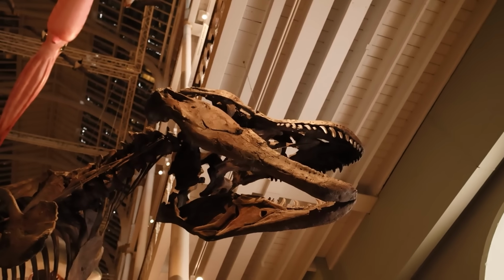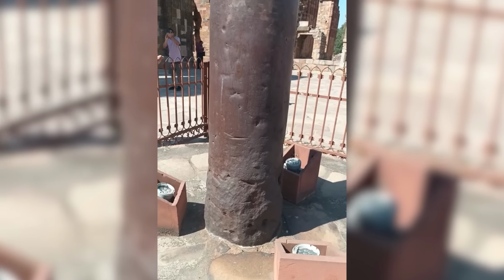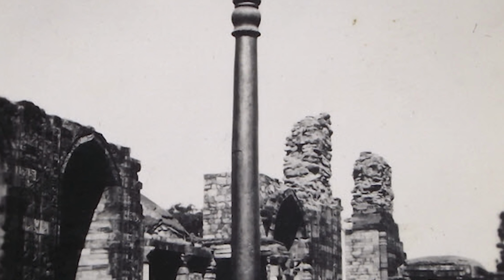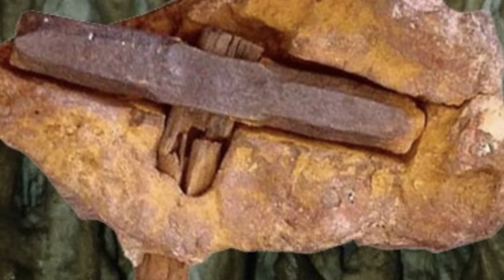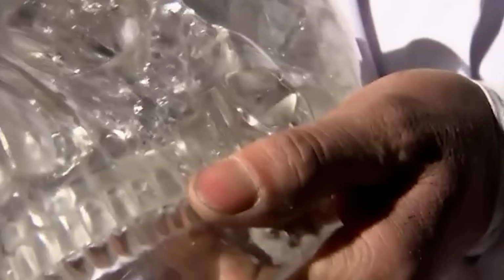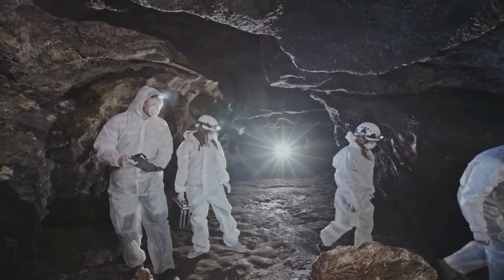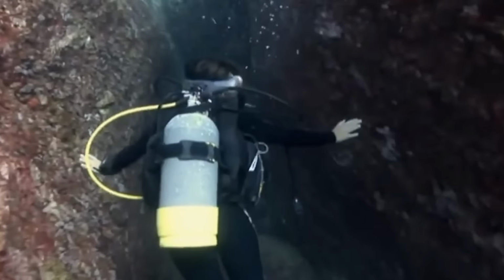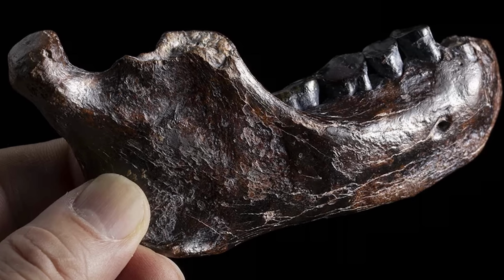Top 10 Discoveries That Museums Will Not Accept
Ancient artifacts, forbidden history, and unexplained discoveries challenge everything museums claim to know. This video counts down the Top 10 Discoveries That Museums Will Not Accept, featuring rejected artifacts, suppressed evidence, and historical finds that don’t fit the official narrative. From out-of-place objects to controversial discoveries, explore the mysteries museums refuse to display and the questions they leave unanswered.

Edited By:
Dalia Y.

Set Manager:
Chris Stiuso

Time Codes:
0:00- Intro
00:15- Roman Dodecahedron
01:13- The Ancient Iron Pillar
02:33- The 8 Foot Skeleton Found in Wisconsin
03:24- The London Hammer
04:11- The Fossilized Human Finger Bone
05:01- The Crystal Skulls
05:44- The Bagdad Battery
06:19- The Ancient Stone Wall Discovered Beneath the Sea
07:09- The Ice Age Fossil
07:38- The Ancient Human Jawbone